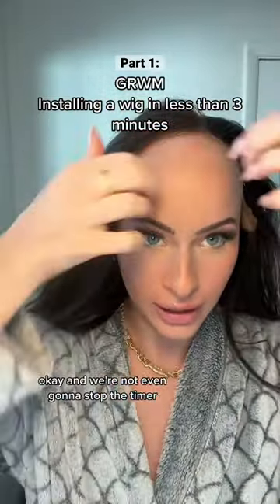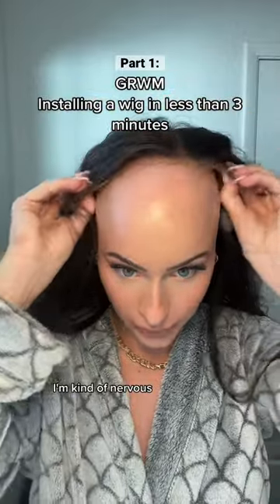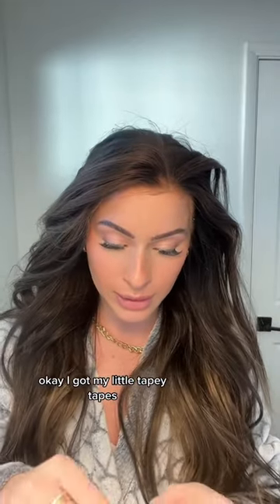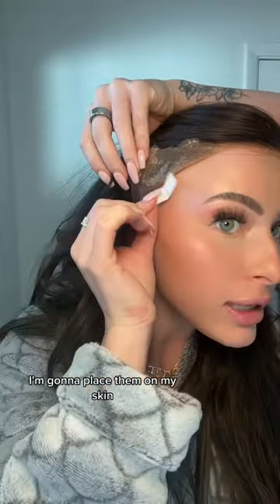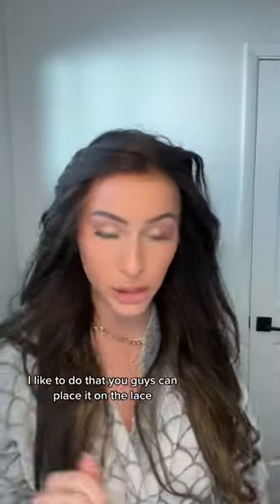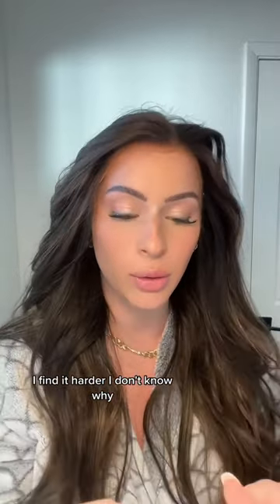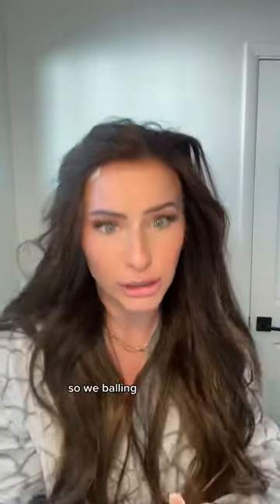WIG INSTALL IN LESS THAN 3 MINUTES😳